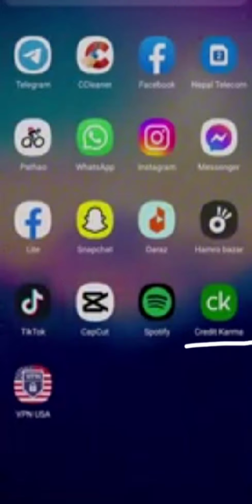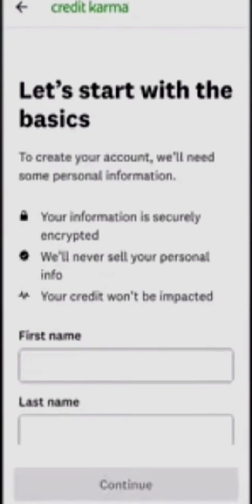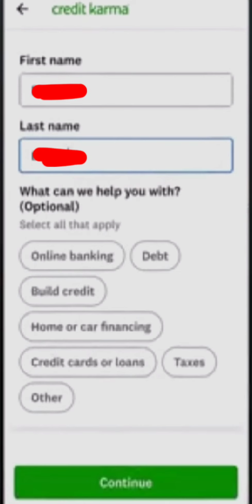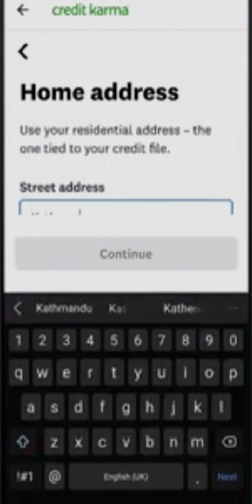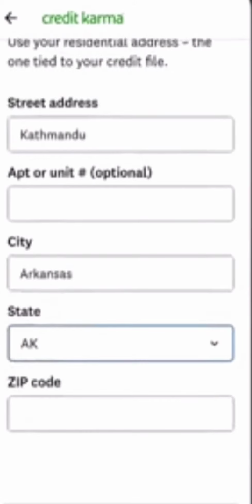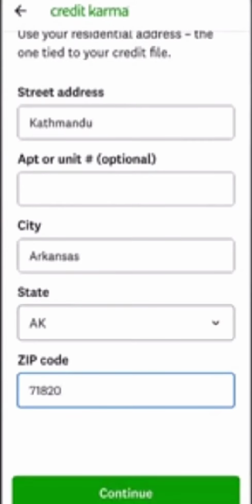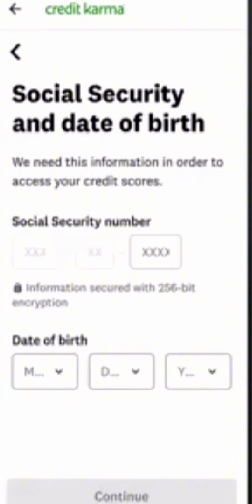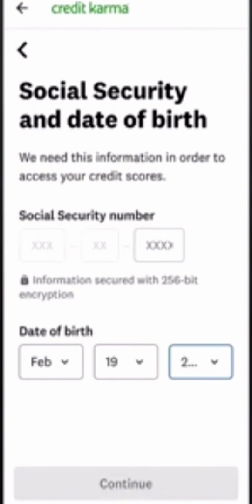How to Sign Up Intuit Credit Karma Account 2023?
Ready to take control of your credit? Join us in this step-by-step tutorial on how to sign up for Intuit Credit Karma. We'll walk you through the process of creating your account and accessing powerful tools to manage your credit health. Start your journey to financial confidence today!